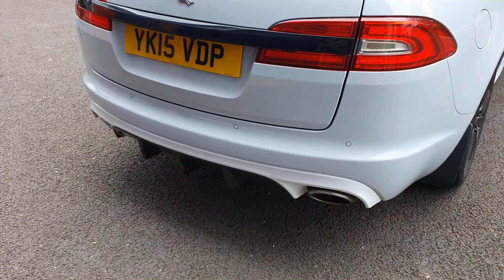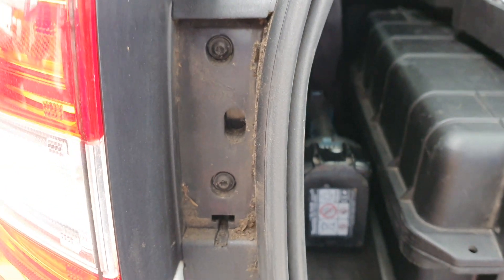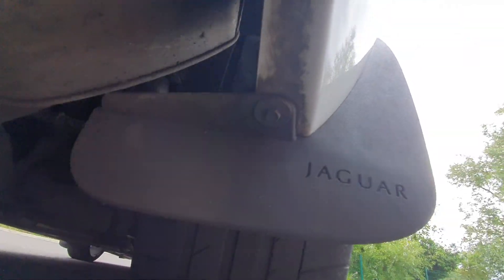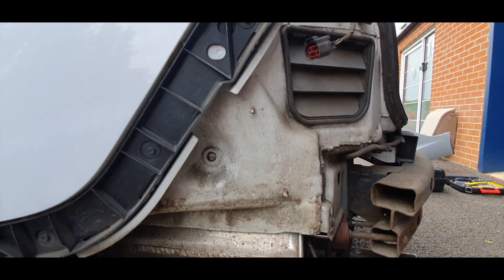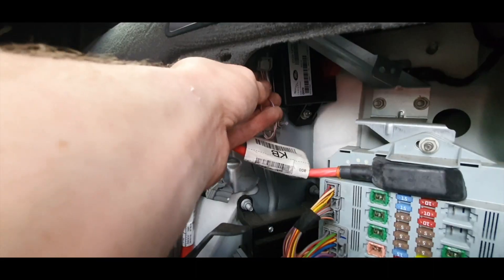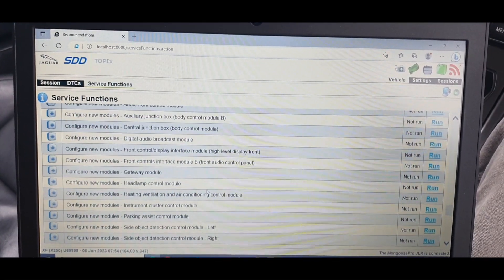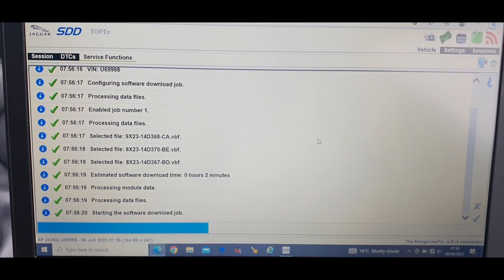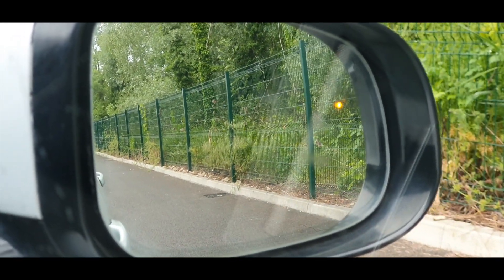Jaguar XF Blind Spot Mirror Upgrade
In this video I finish the installation of the blind spot radars and then program them in using Jaguar SDD.

This is not a tutorial and if you follow anything in this video you do so at your own risk. I accept no responsibility for any damage done to your car as a result of you recreating events seen in this video. I strongly advise you ask a Jaguar specialist to do the coding and don't attempt to do it yourself.